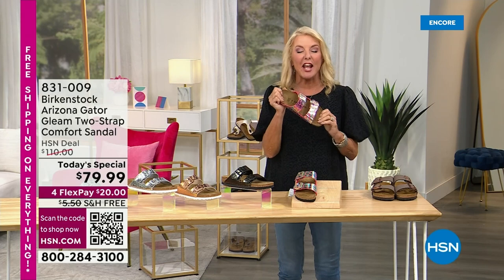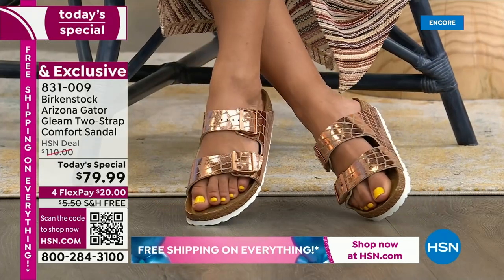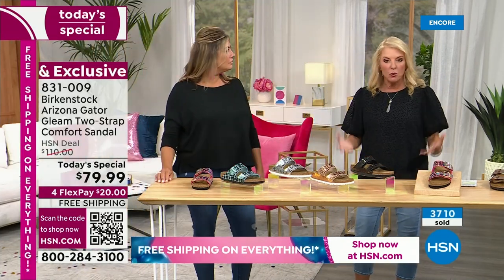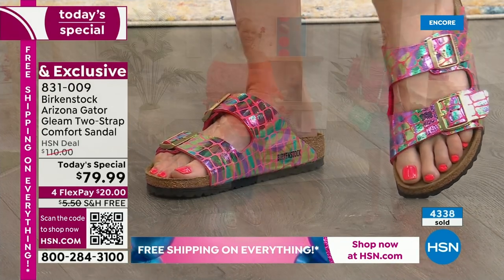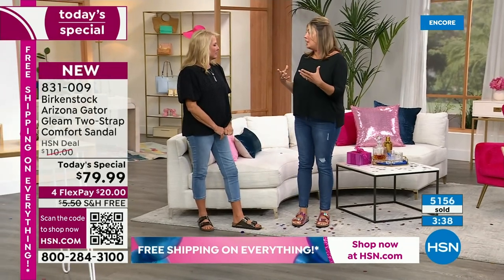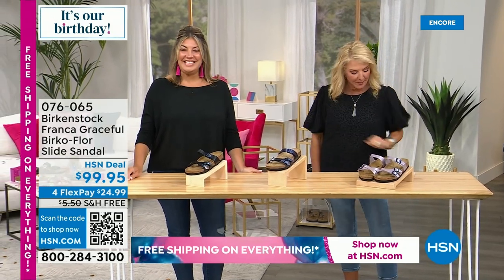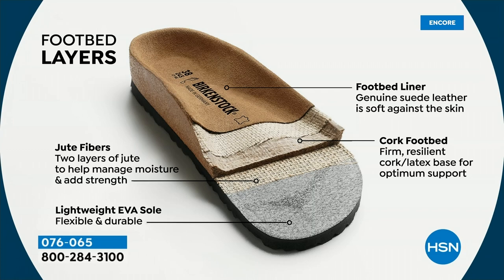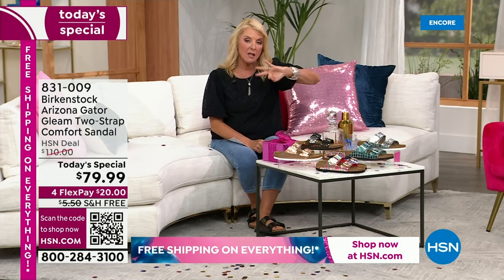HSN | Birkenstock Footwear Celebration - All On Free Shipping 07.16.2023 - 03 AM